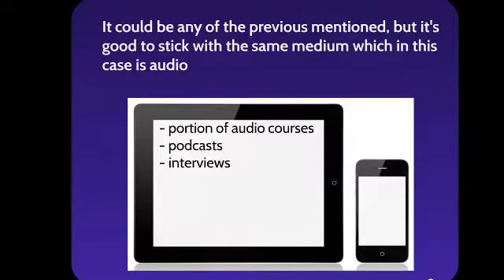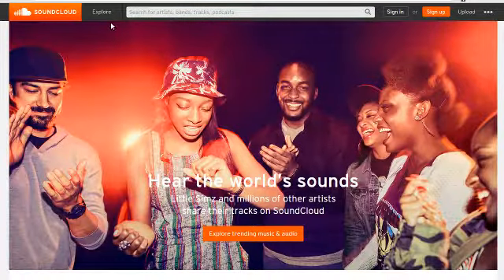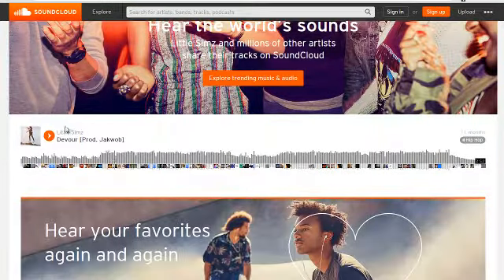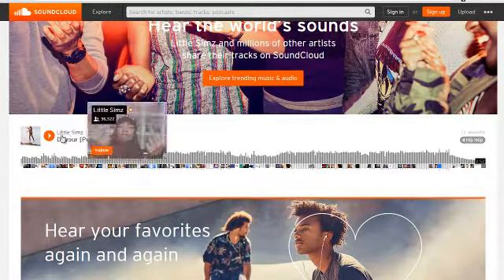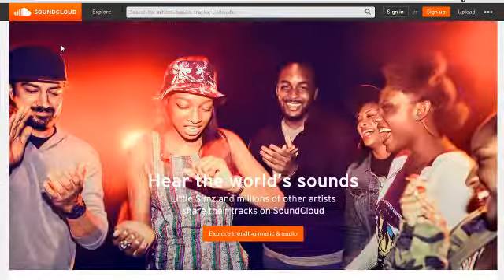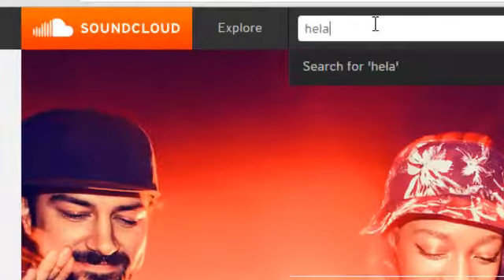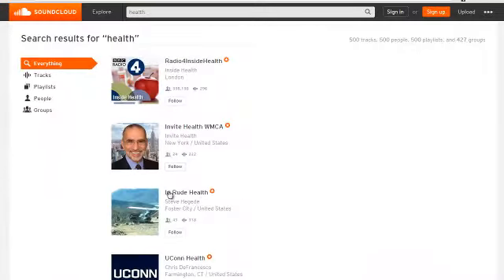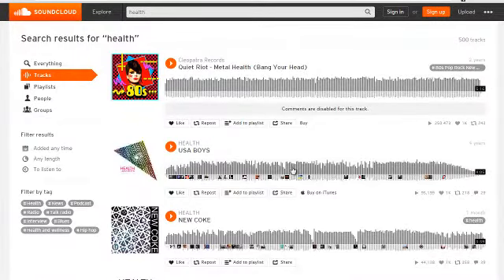Lead Magnets- Audio Courses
For more trainings on web traffic and lead generation go